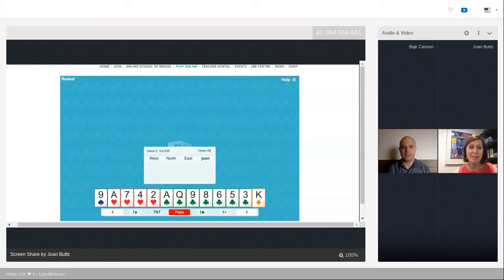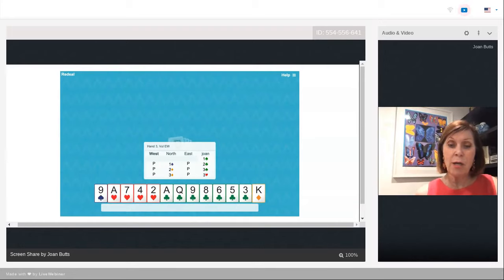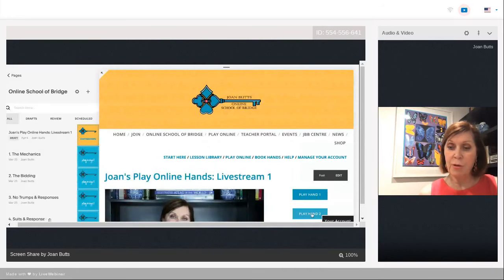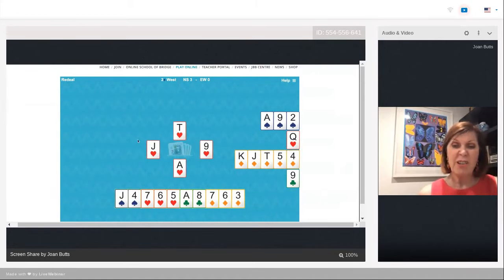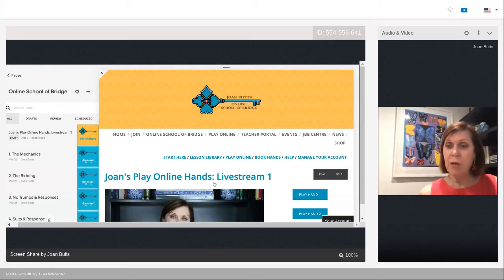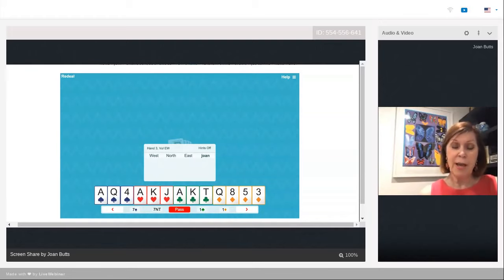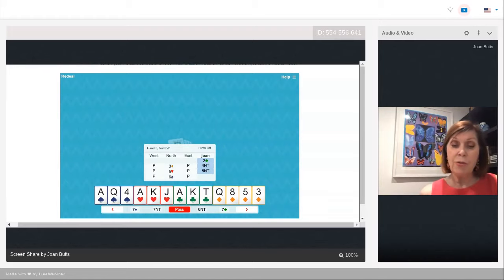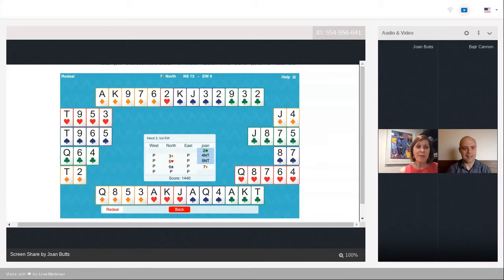Free Livestream with Joan Butts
Join us as Joan Butts plays the daily bridge hands
Leave questions for Joan in the chat.